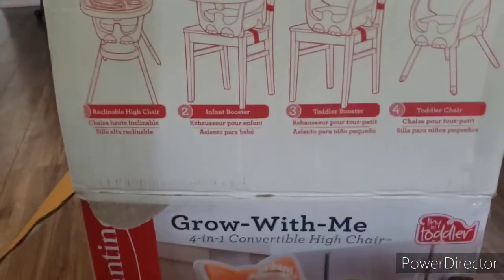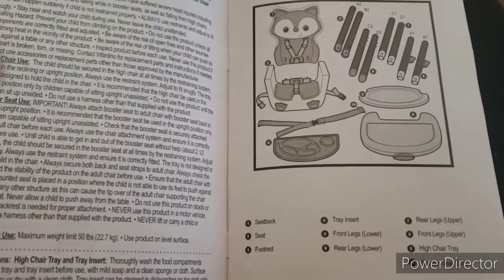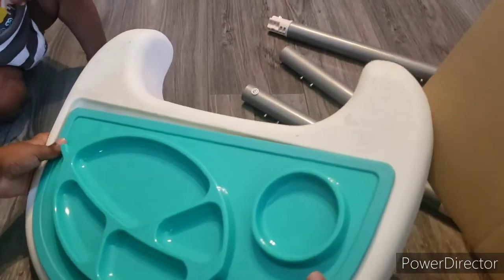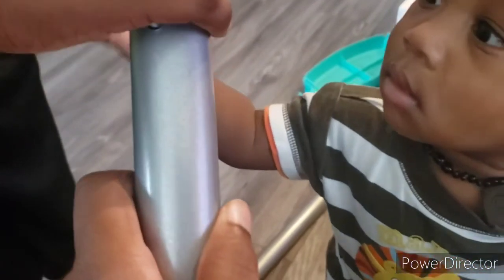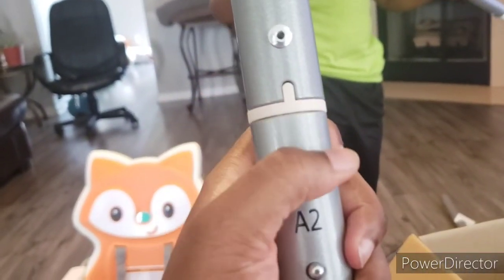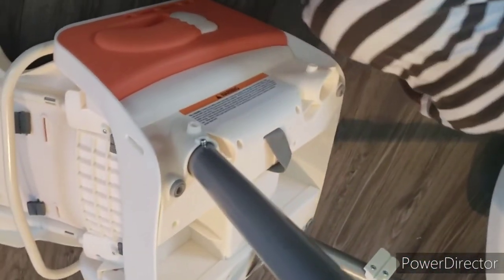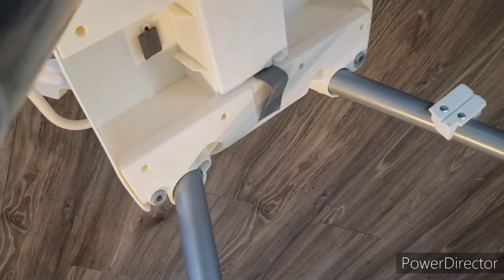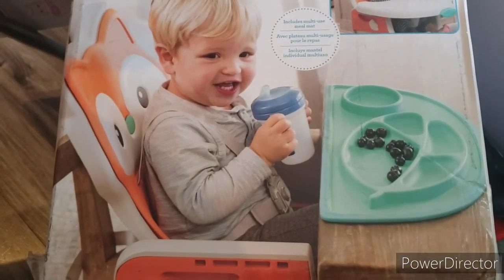Infantino 4 in 1 Convertible High Chair (FOX)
We got a high chair to do a review on for baby konnor.